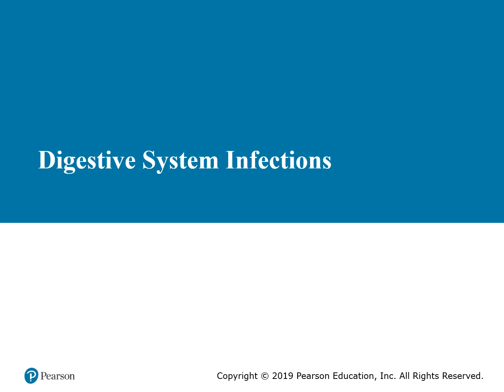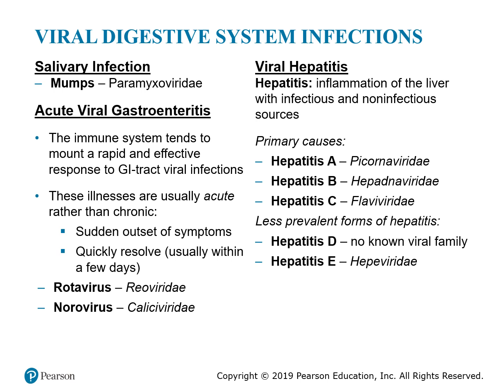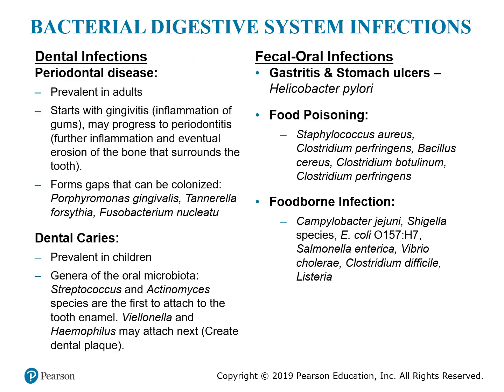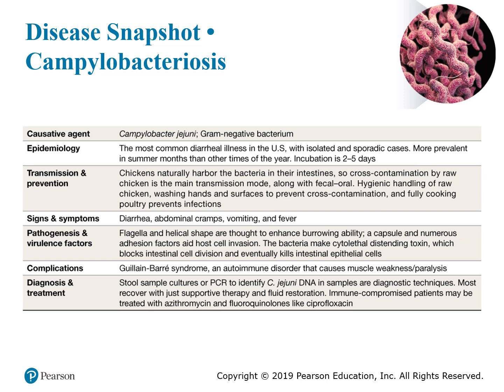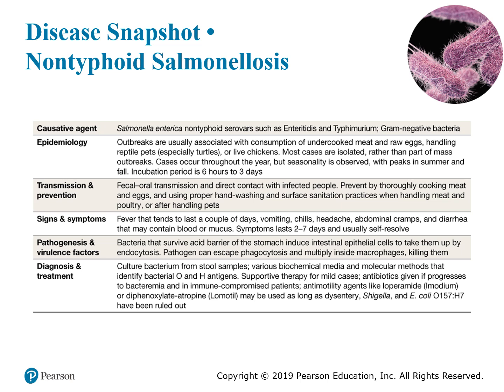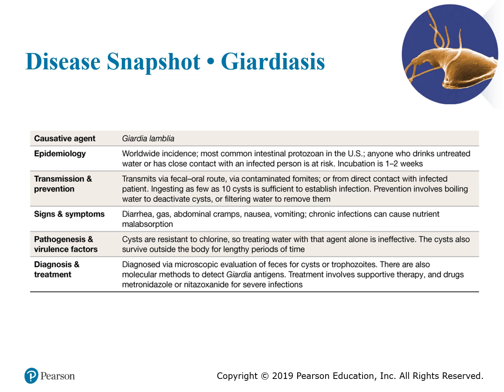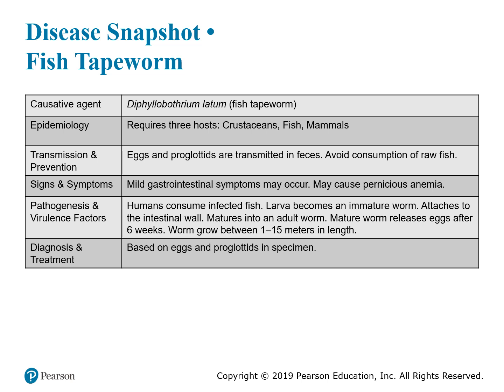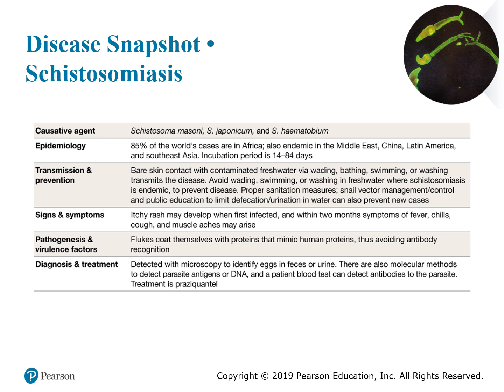Digestive System Infections